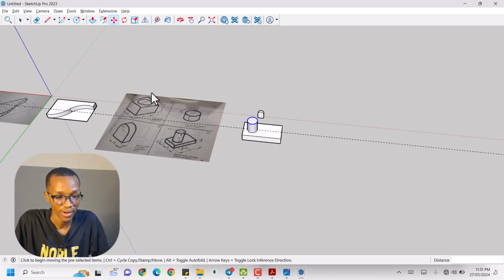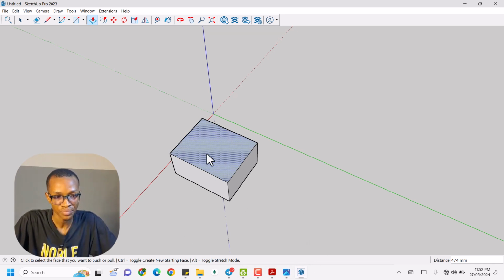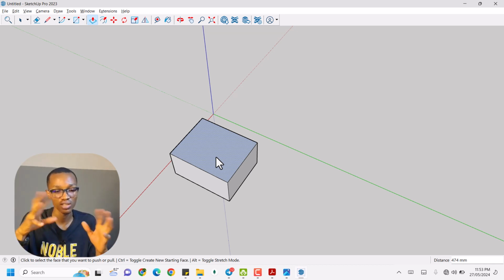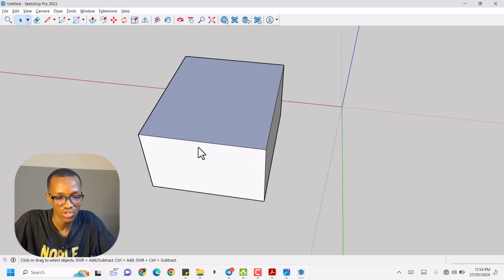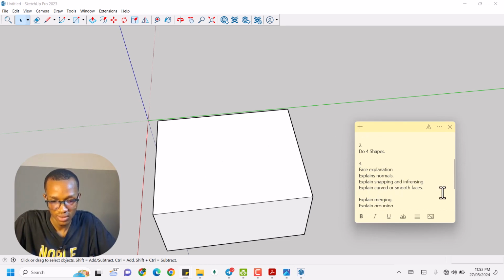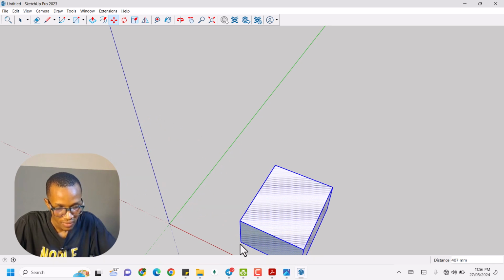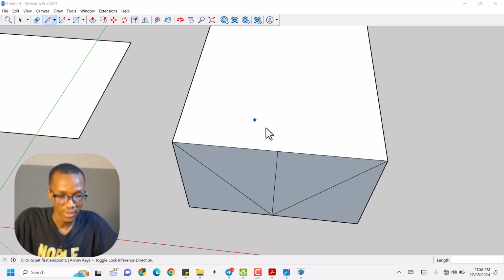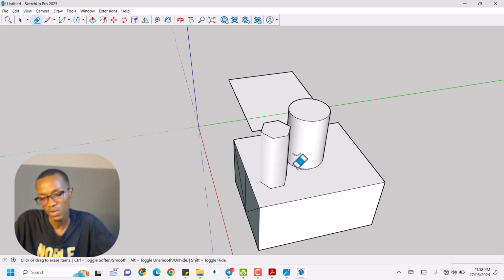Understanding Sketchup Systems || 3D Visualization Bootcamp || Section B || Part 5 || 01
Welcome to;
Part 5 - More modelling Exercises I.
Lesson 1 - Understanding Sketchup Systems

CONTENTS COVERED
Sketchup Systems
- Snapping & Inferencing